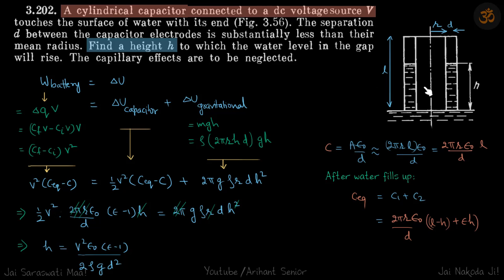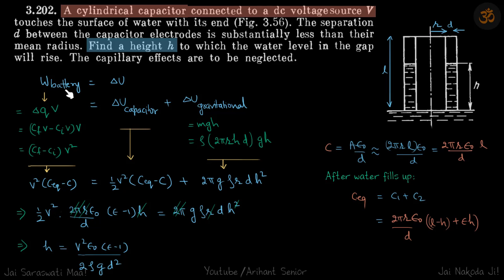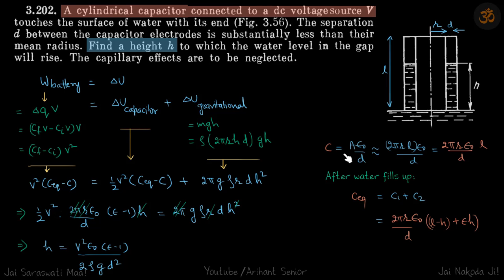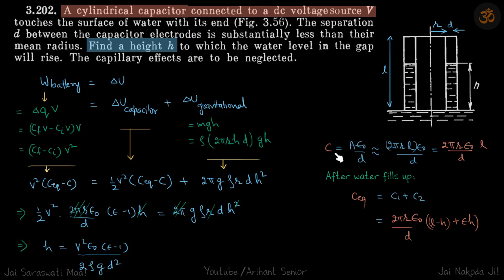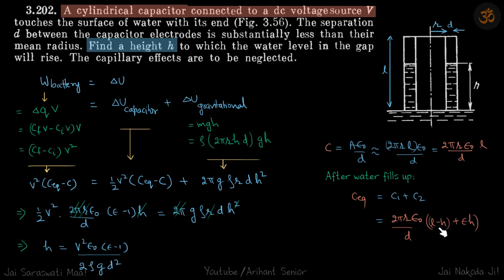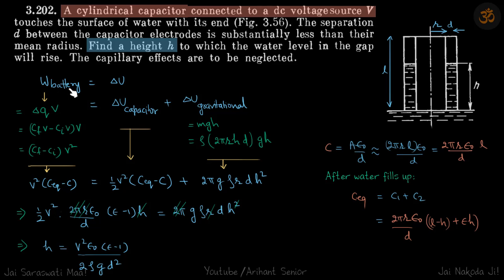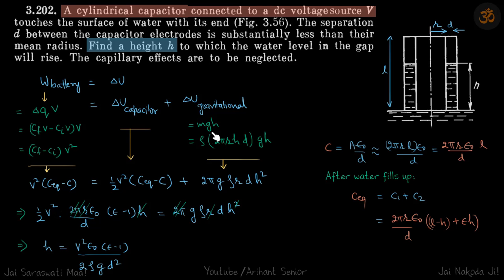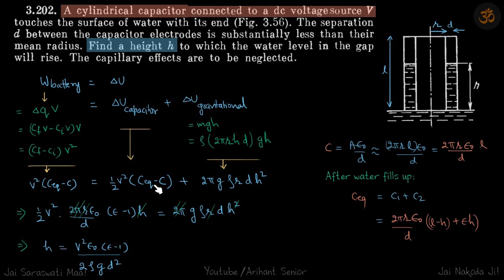3.202 | Irodov Solutions | Electrodynamics